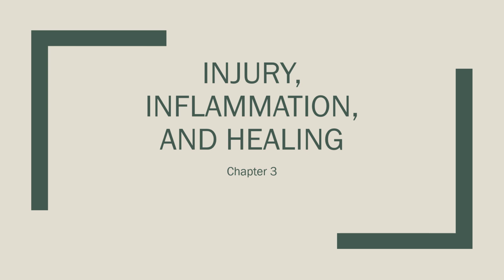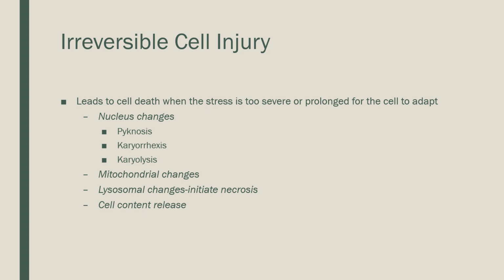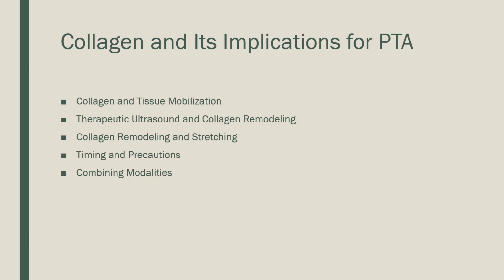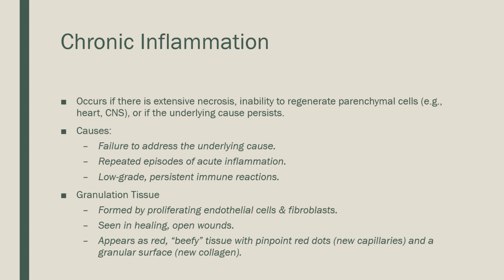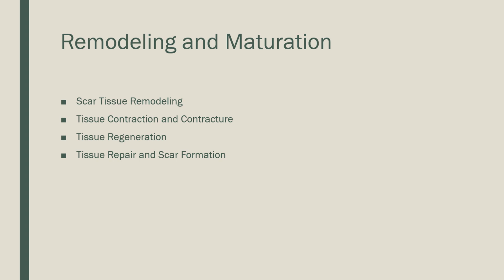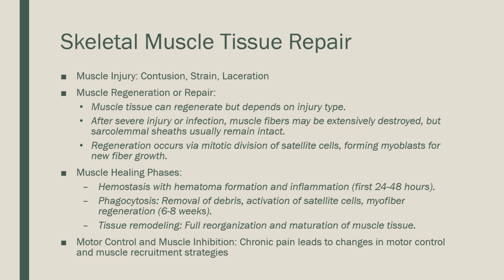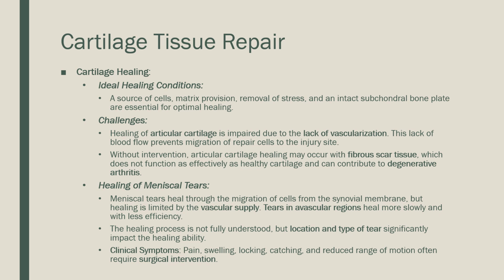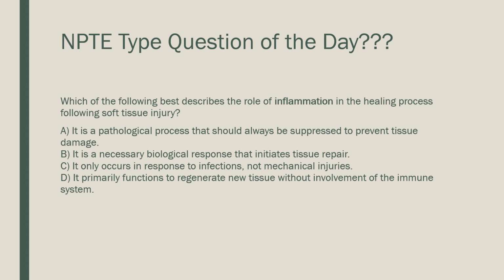Chapter 3 Injury Inflammation and Healing Lecture Recording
Pathology For The Physical Therapist Assistant, 2nd edition